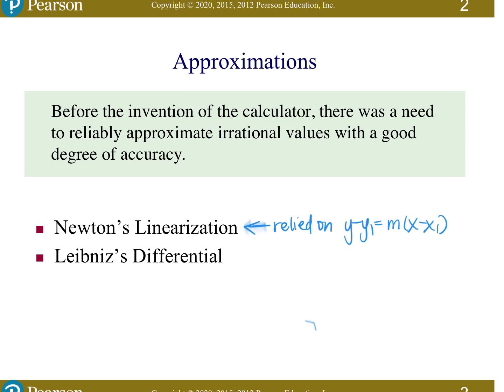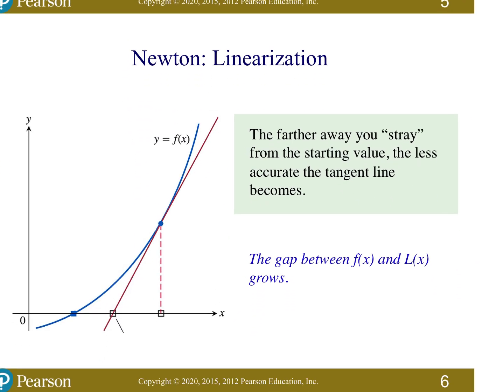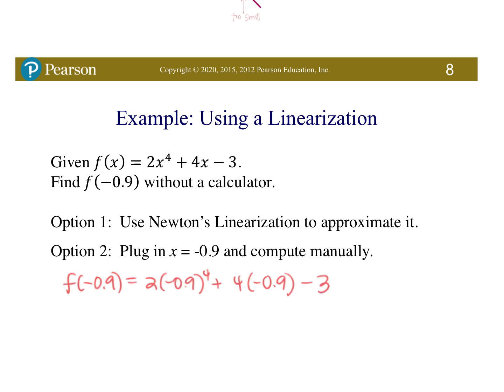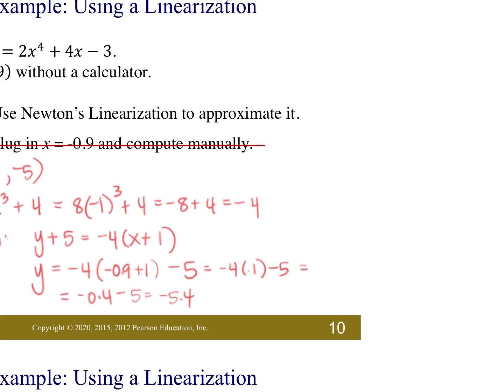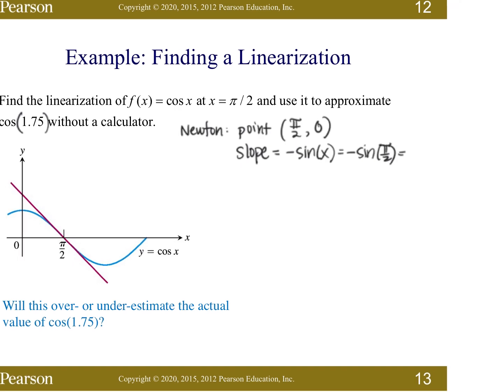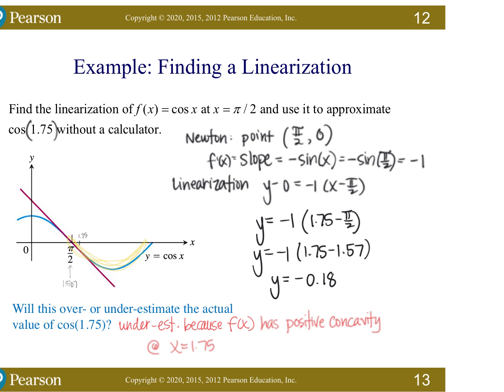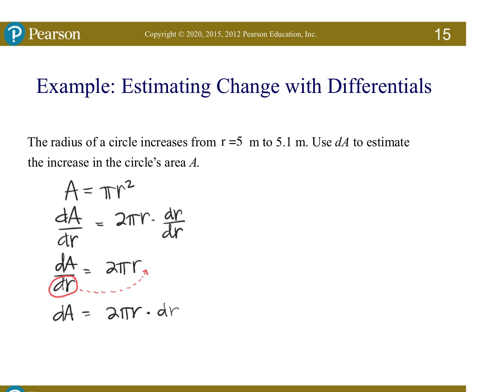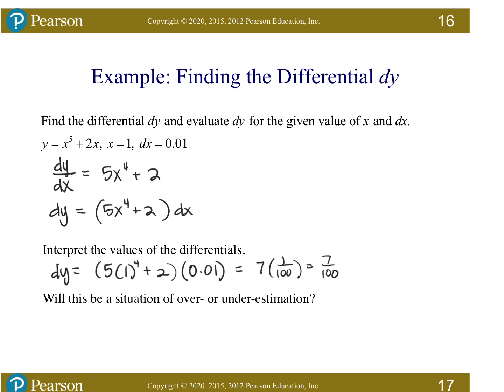AB Notes 4.5 (2024)